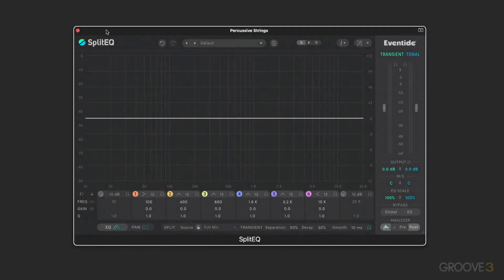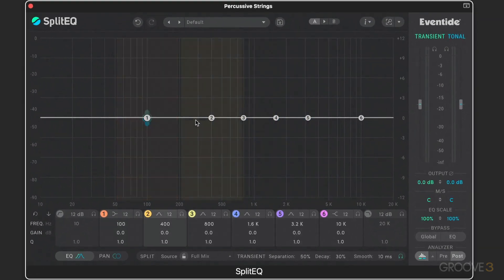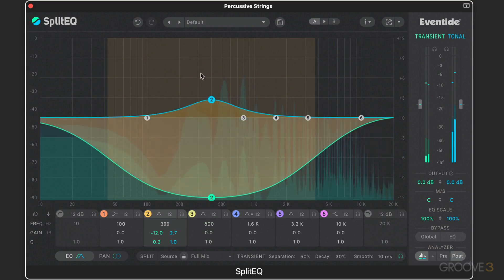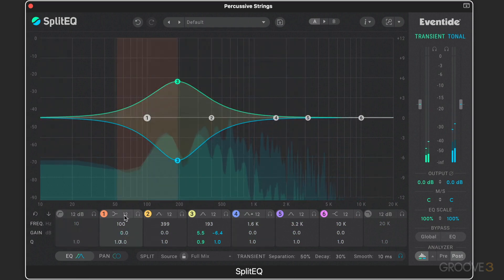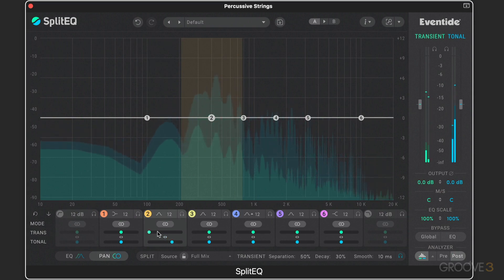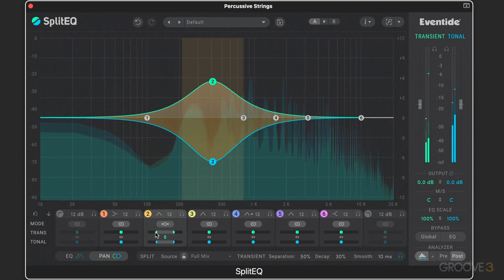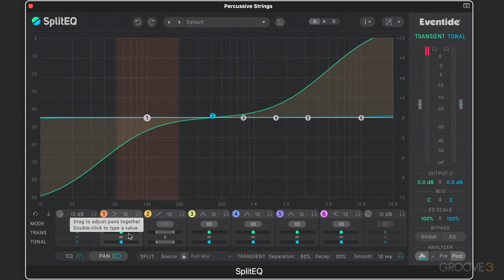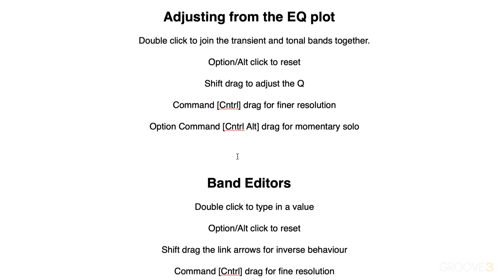How Eventide SplitEQ Works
Get an overview of the underlying structural split technology and how the main EQ and panning controls work to split, rebalance, enhance, or repair, based on separate control of the transient and tonal portions of the incoming audio.